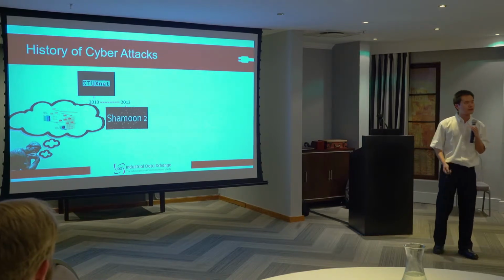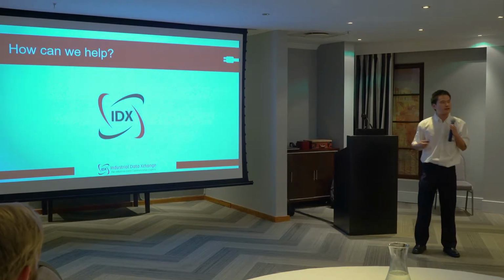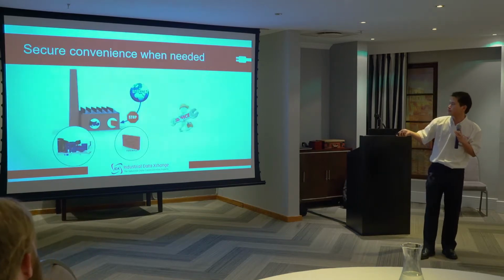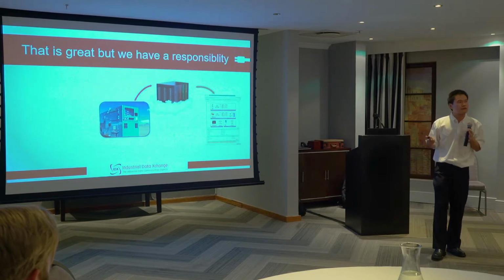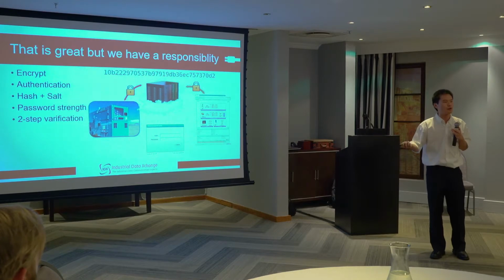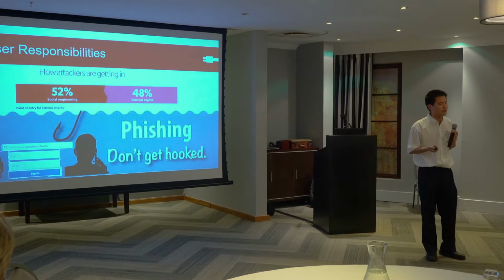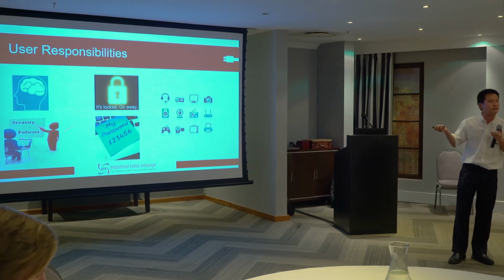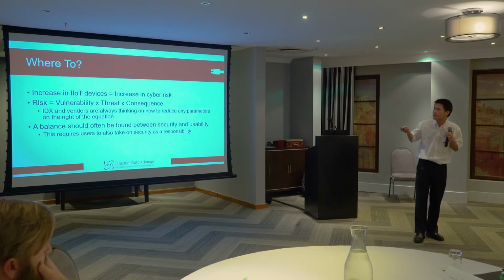Product Information: IIoT Cyber Security Concepts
Jackson Kao, the Head of Development, delves into the genuine challenges faced by industrial plants and sectors currently integrating IIoT and Industry 4.0 solutions into their networks. The discussion also touches on past cybersecurity breaches targeting industrial systems, including notorious instances such as STUXnet, Shamoon 2, Black Energy, Industroyer, TRITON and Energetic Bear.

The following topics are discussed:
• Gateways.
• Firewalls.
• Encryption.
• User Responsibility (Social Engineering).